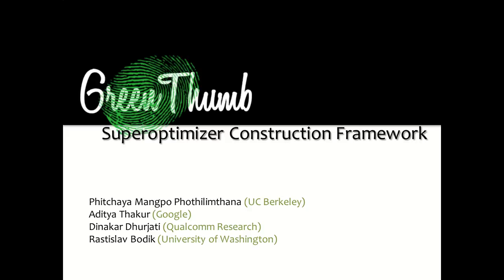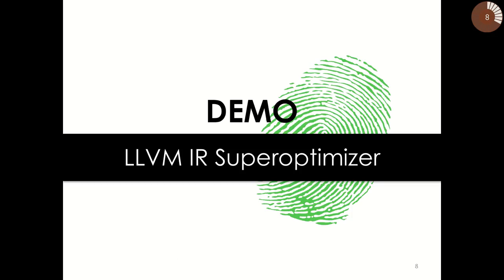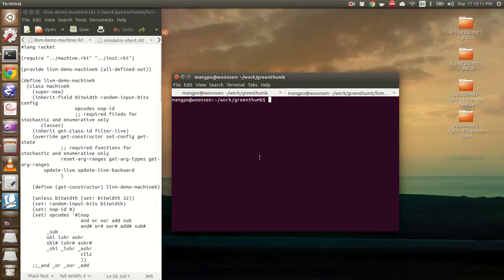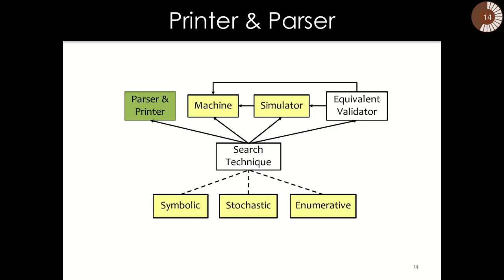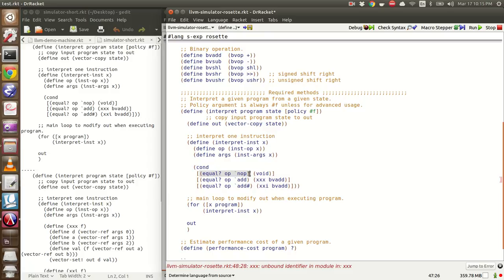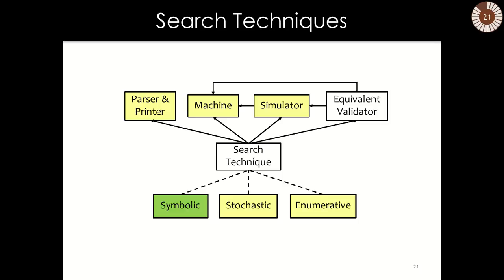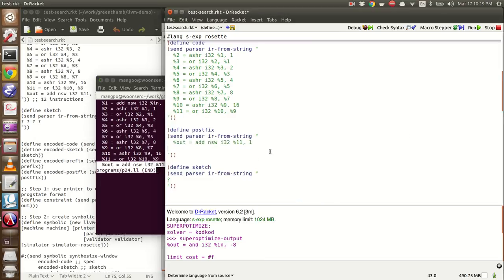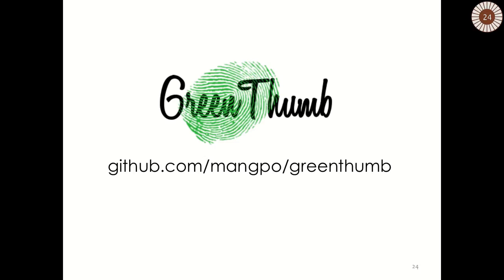Building LLVM IR Superoptimizer using GreenThumb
GreenThumb is a superoptimizer construction framework.

More information about GreenThumb below.